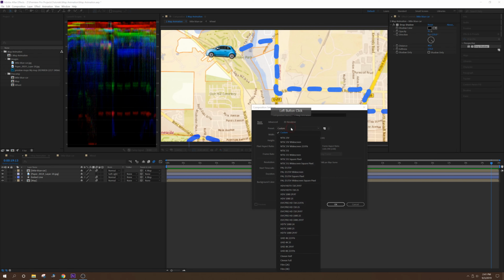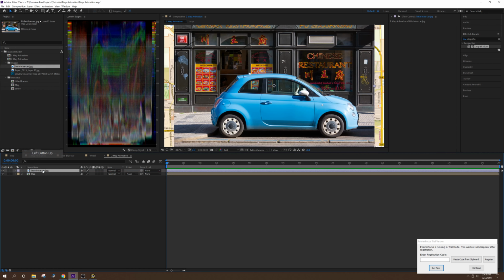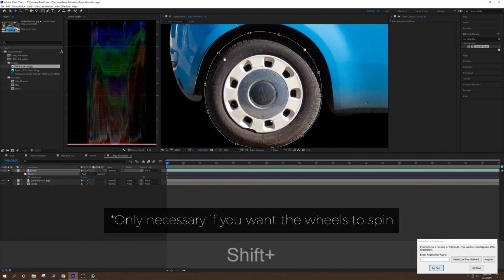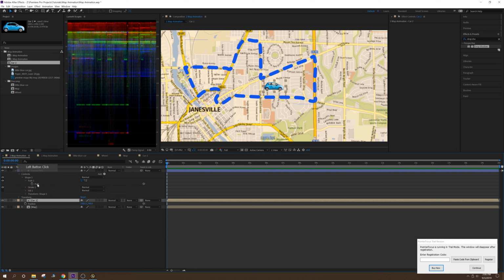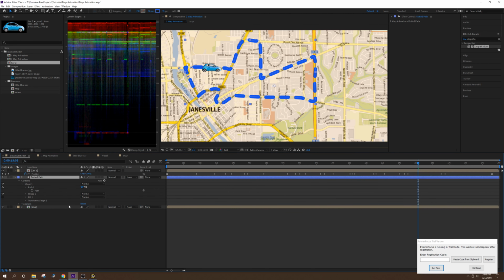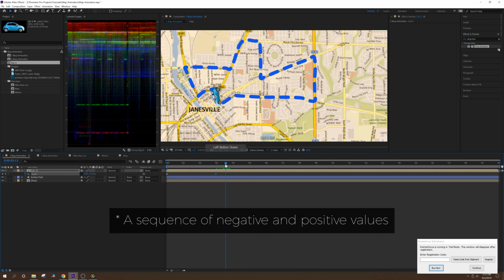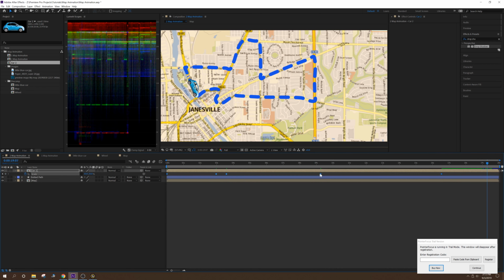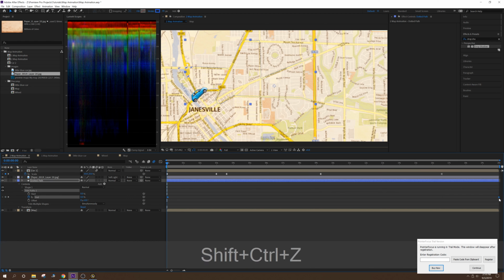Animated Car Route in After Effects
motiongraphics aftereffects tutorial Hi friends, here's a quick tutorial for you covering how to animate dotted lines on a map!